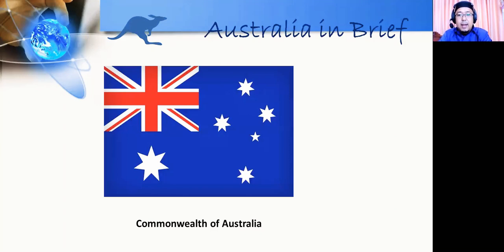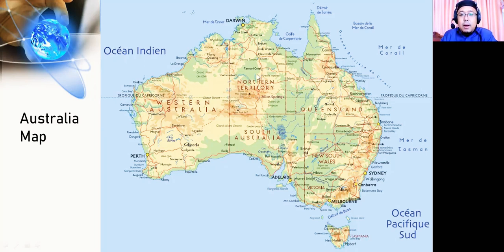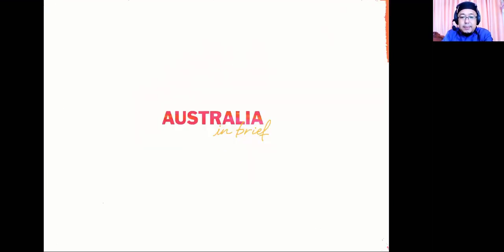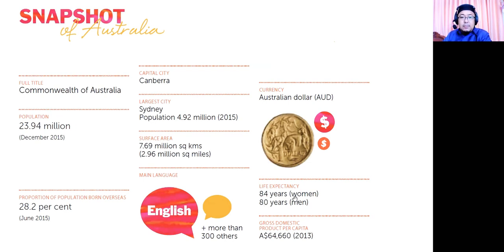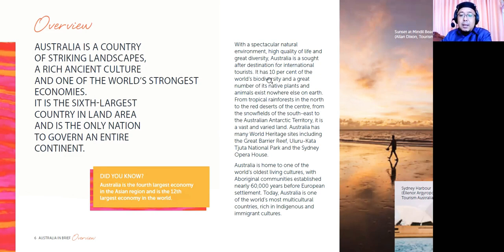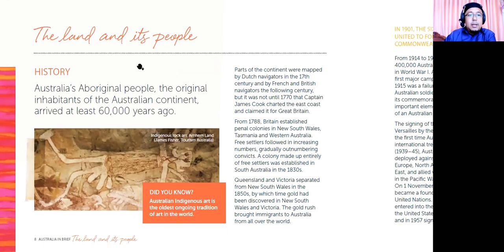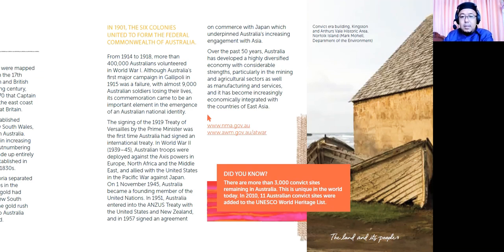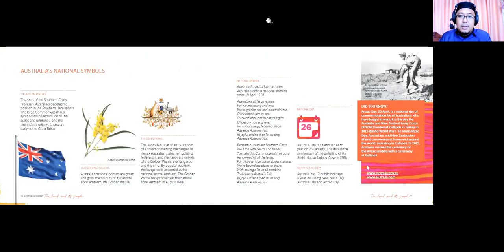(CCU) 13 [Part 1] - Knowing and Understanding AUSTRALIA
As part of the learning materials in the Cross-Culture Understanding course, this time I share introductory information about Australia.

Australia is known in Indonesia as one of the English-speaking countries. I found valid and reliable information about Australia from the Australian Government. You may please read and watch as well as listen to my explanation in this video about Australia.

For students, you should be able to create your own video about Australia. I would like to receive your video with the duration, maximum 5 to 7 minutes, talking about Australia.

For our quiz, please write the conclusion of my explanation in this Part 1 video. You can write the conclusion by writing in the comment section below.

After listening to this Part 1, you may proceed to listen to Part 2.

Link to attendance (please fill it out between November 28, 2020, to December 10, 2020):

V TBI/A --- (please read the instruction)
V TBI/B --- (please read the instruction)

(please write down your conclusion to prove that you have completed listening to my description in this video)